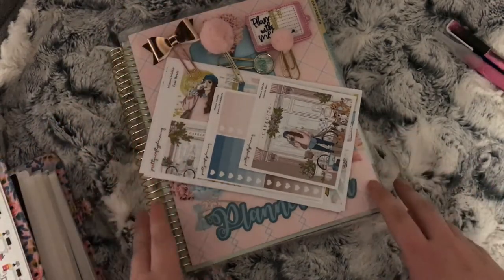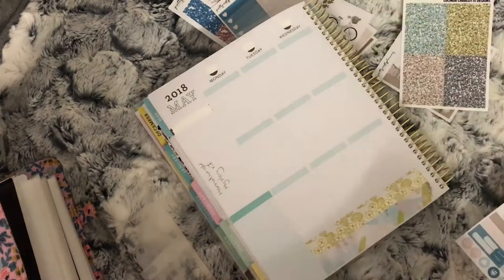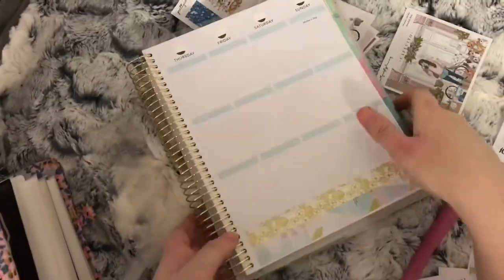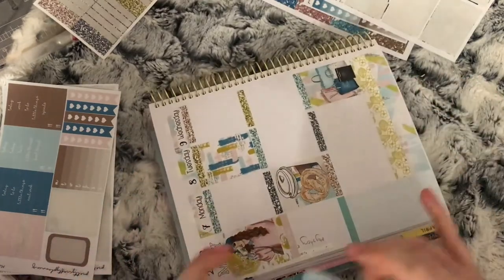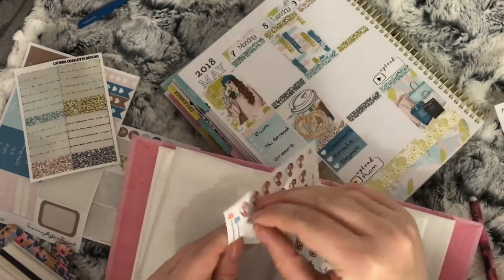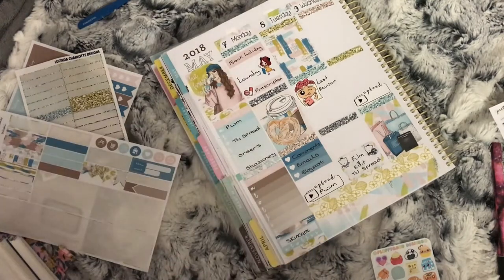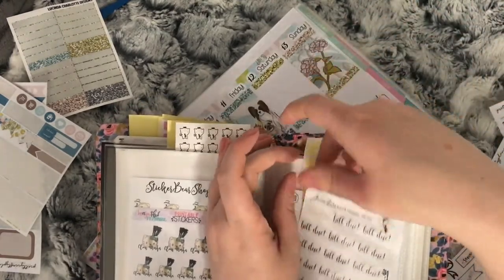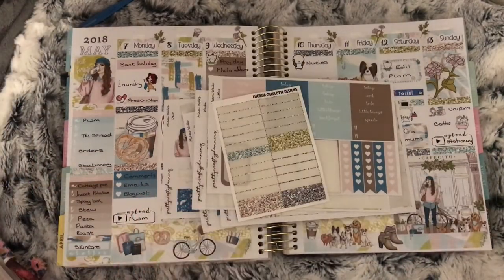Plan With Me || Miami Walks (Pretty Crafty Planning)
For this weeks spread I used the Miami Walks kit from Pretty Crafty Planning. As you know I also use a TN and the inserts I use are from The Punk Planner who currently has a 25% off sale going on until 12am GMT use code MAY25

Music
Track: Arc North - Never Gonna